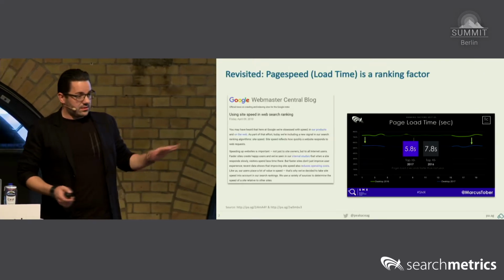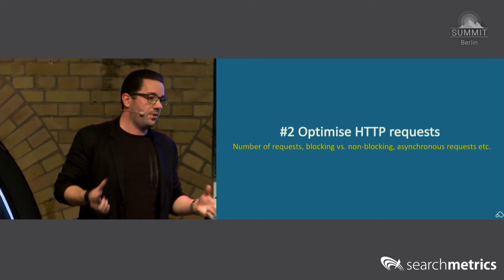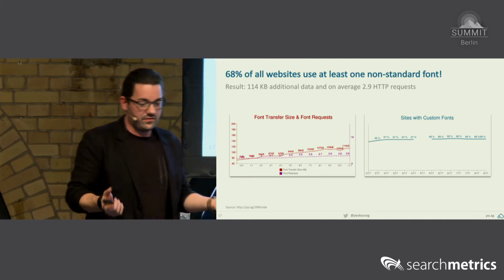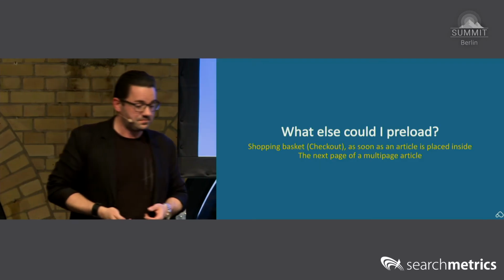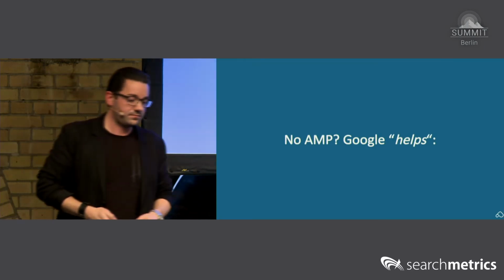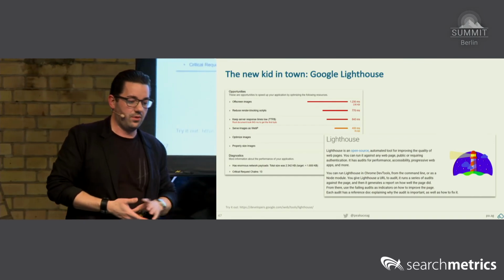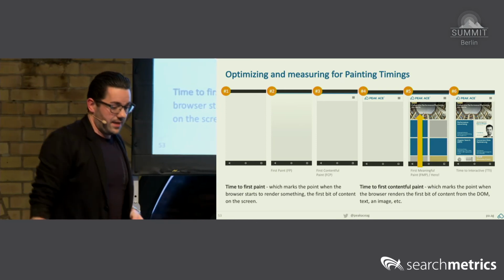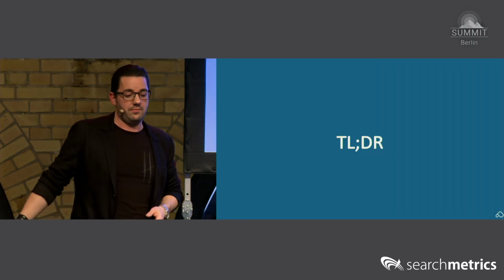🇬🇧/🇺🇸 A Complete Guide To Super-Speed Around The World - Searchmetrics Summit 2017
Presention by Bastian Grimm from Peak Ace AG at the Searchmetrics Summit, 21. November 2017 in Berlin.

 Topic: A Complete Guide To Super-Speed Around The World.